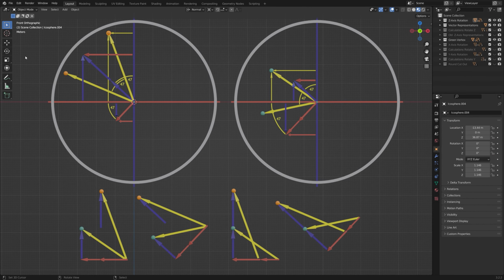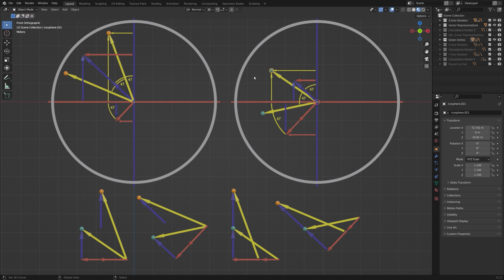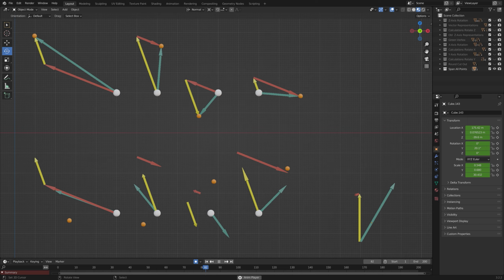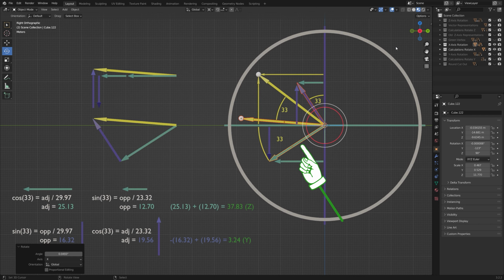Linear Algebra – WHAT are Basis VECTORS? (How do they Work?)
As a continuation to tutorial 1, we now look at how to control the linear relationship between axes, basis vectors and resultant vectors, by scaling the vector lengths. Cool animations help to visualise how any two basis vectors can span all of 2D space, thereby producing resultant vectors that represent all points in space.

Deriving the trigonometric sine and cosine relationships in comparison with the Z-axis rotation as formulated in the previous tutorial, requires only to change the positive and negative signs of each term accordingly.

At the end of the tutorial, we run a test program that compares our own rotation calculations against the GLM maths library.

For graphics programming enthusiasts (or if you're just curious to see the source code as glimpsed at during the video), please click on the following

00:00 - Introduction
00:26 - Basis vectors and span
01:19 - Cool scaling animations
02:00 - Rotating around the X axis
03:01 - Testing against GLM maths